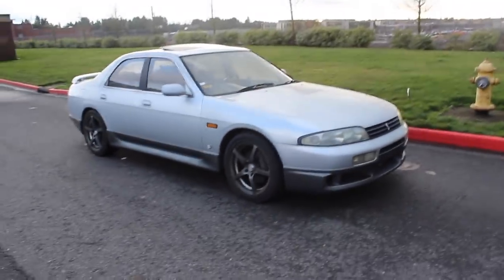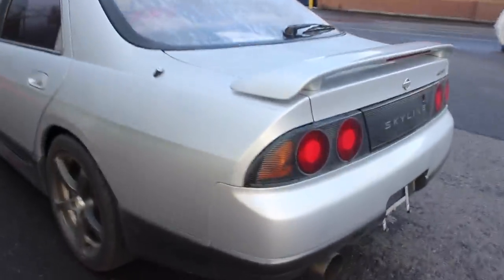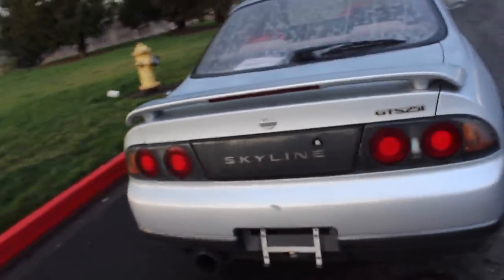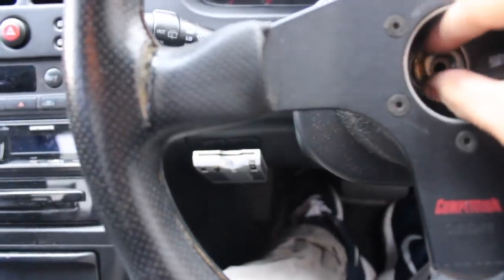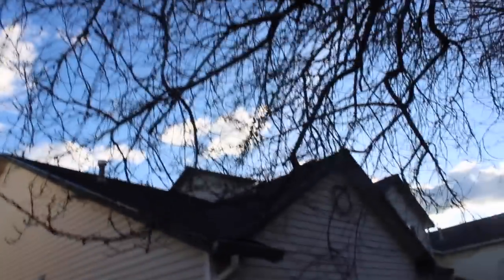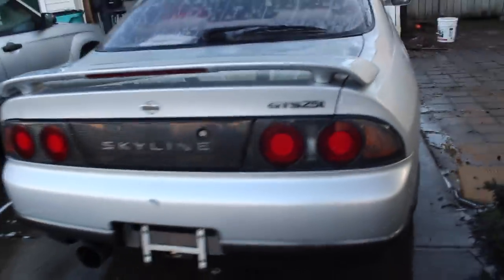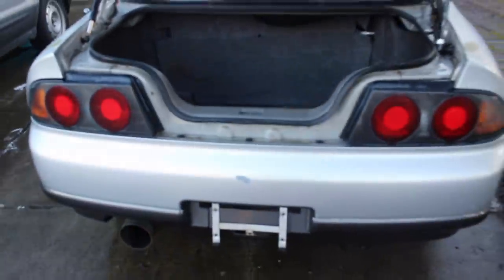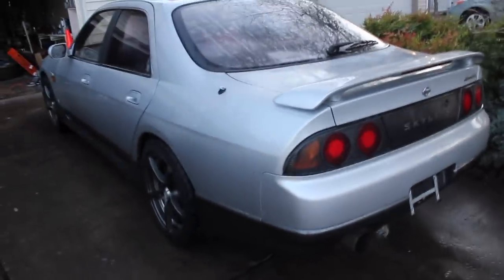My new R33 skyline came with a hidden secret...